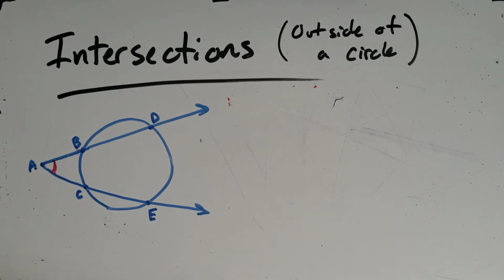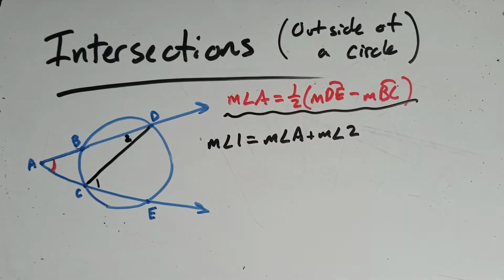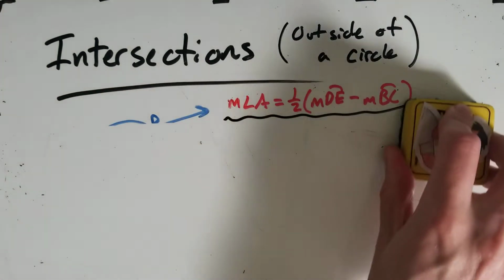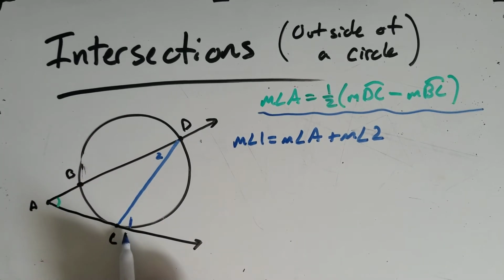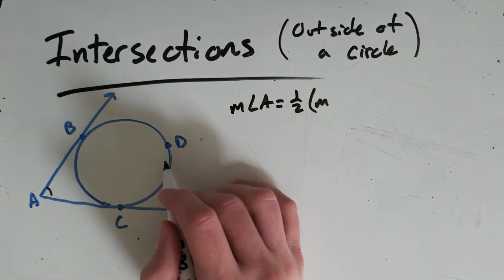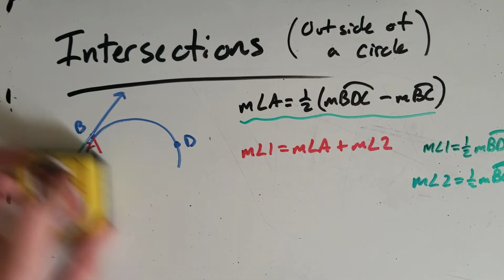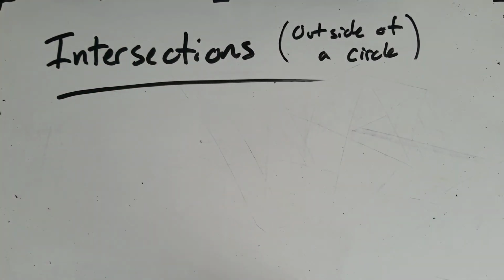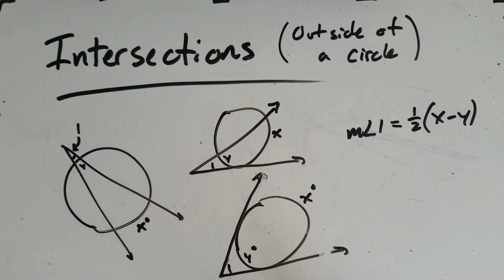Honors Geometry Secants 2